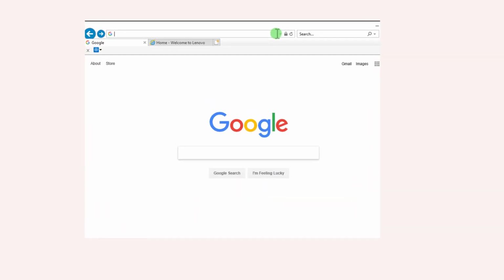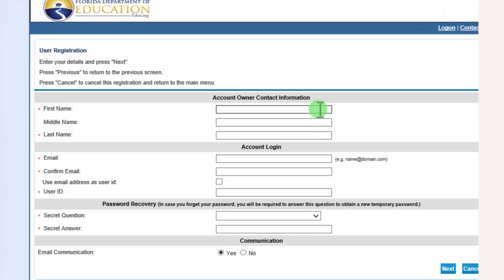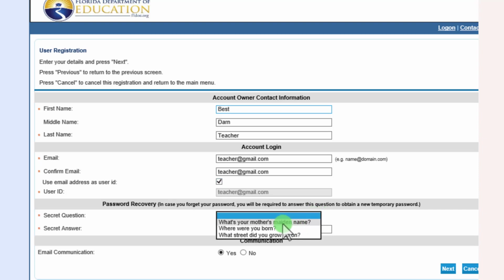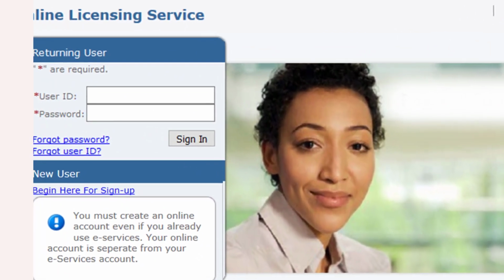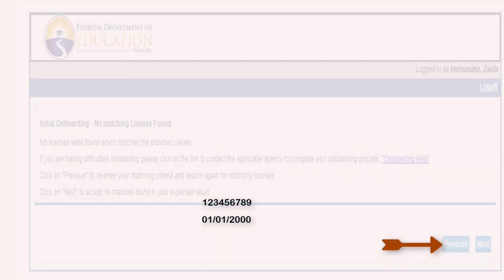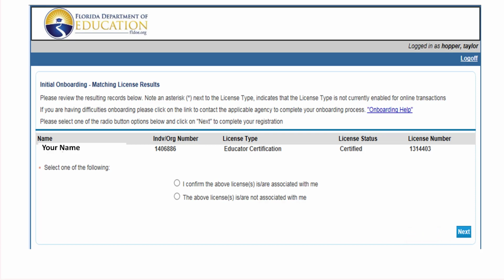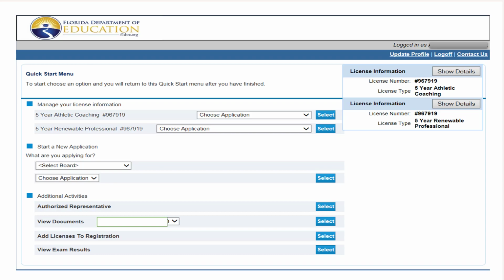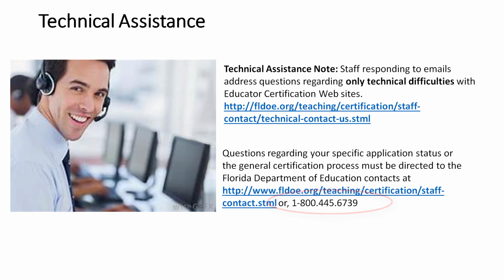Florida Educator Certification Onboarding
This video will be used to assist Florida educator certificate holders with the on-boarding process